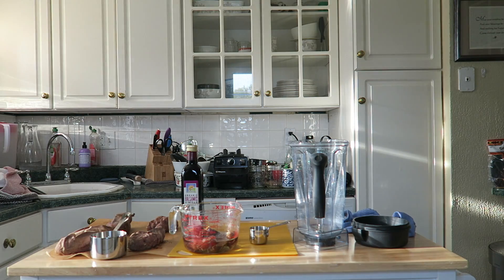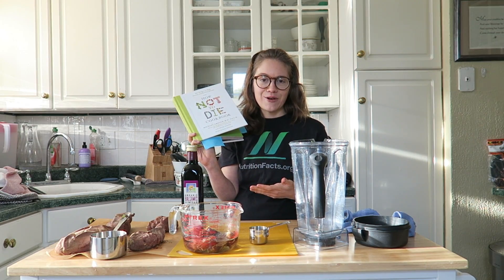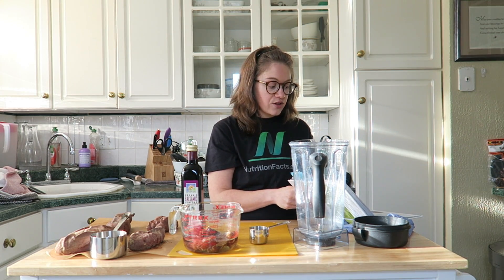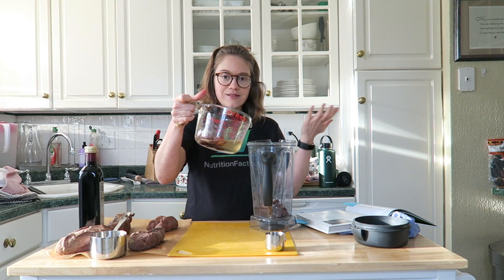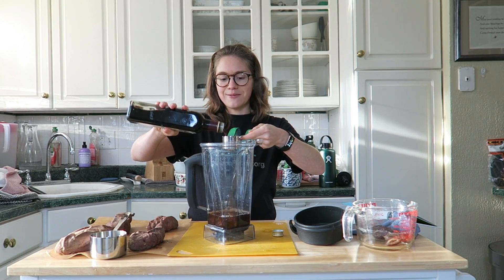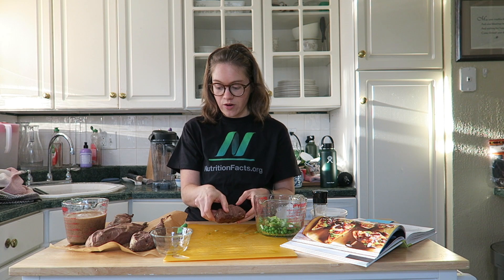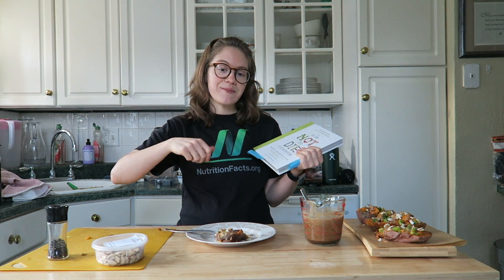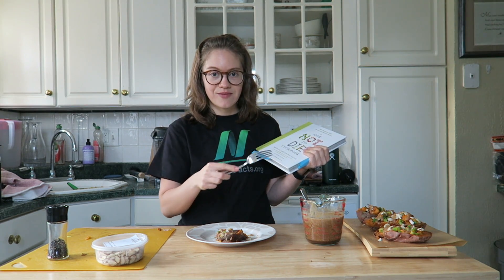Stuffed Sweet Potatoes with Balsamic-Date Glaze | How Not to Die Cookbook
Dr. Greger Thursday Series: I will be going through the How Not Die Cookbook, How Not to Diet Cookbook, and recipes from the nutritionfacts.org website.

Today we are featuring Stuffed Sweet Potatoes with Balsamic-Date Glaze from page 176 in the How Not to Die Cookbook. Since the recipe is from a cookbook we will not be posting any exact measurements in this series.

How Not to Die Cookbook:

How Not to Diet Cookbook:

How Not to Die:

Daily Dozen Items from This Recipe: Other Vegetables and Nuts/Seeds